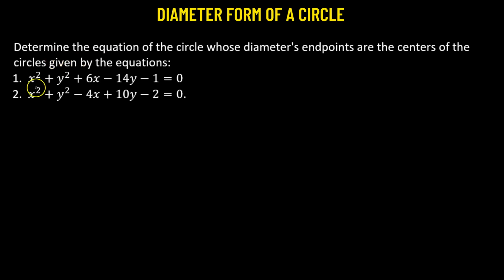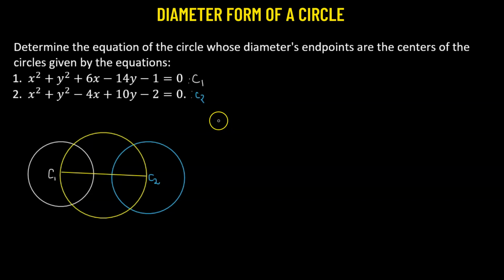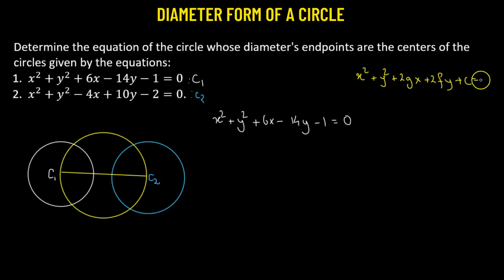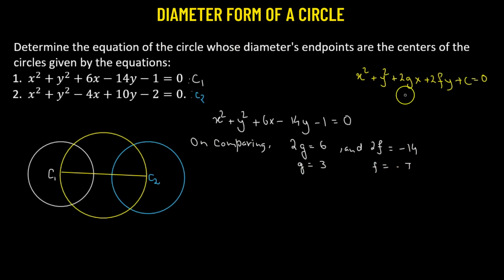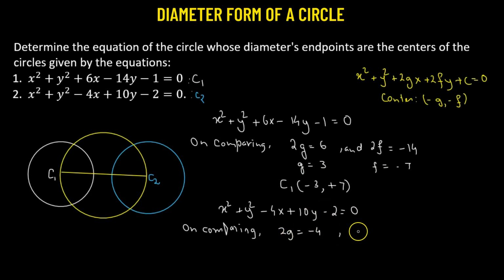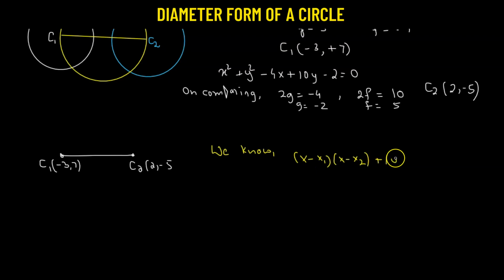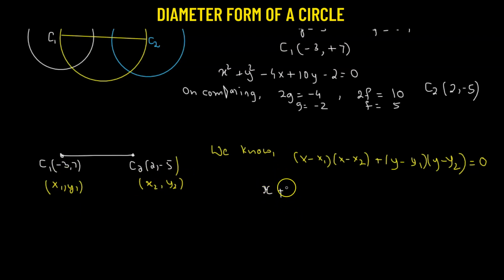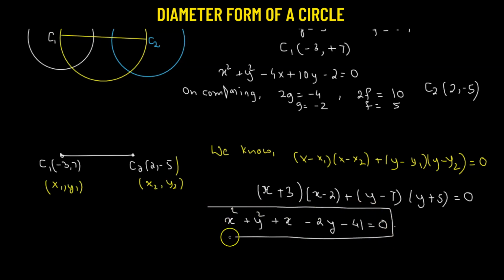6 | Circle | Diameter Form Of A Circle - Worked Out Problem